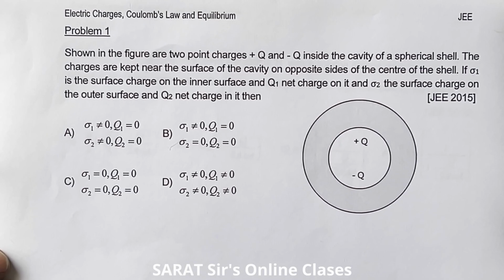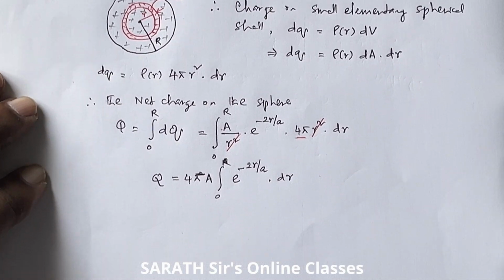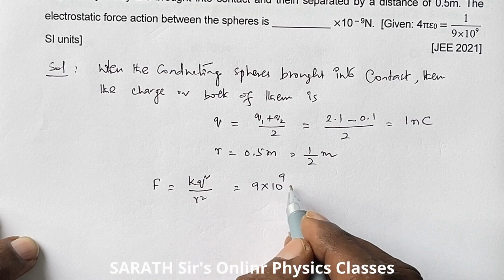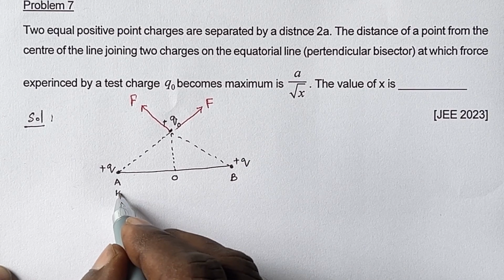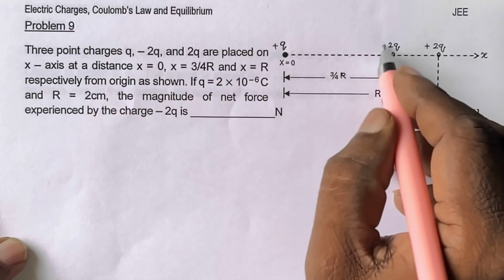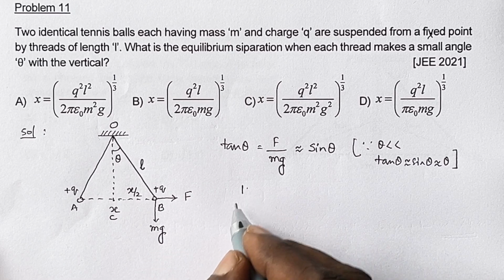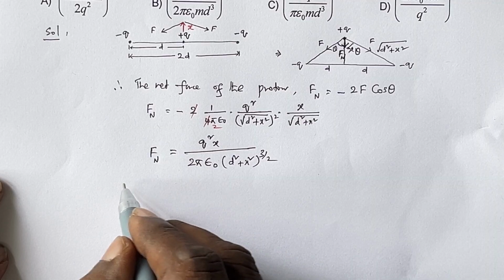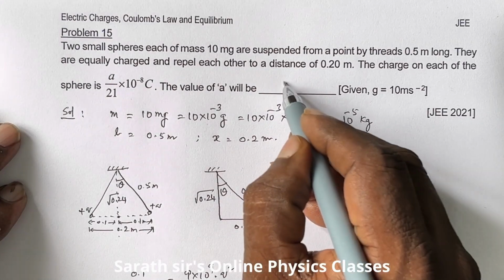Class 12 Physics -Ch 01# 15 solved problems on Electric charges, Coulomb's law and Equilibrium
TARGET JEE - Electrostatics -Concept Refresher Course - Free online JEE Physics Coaching Classes